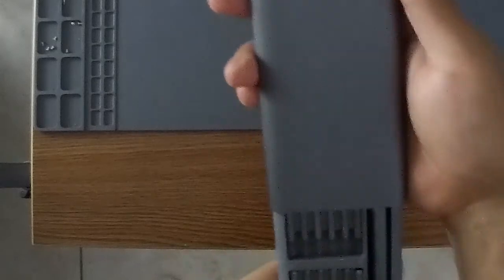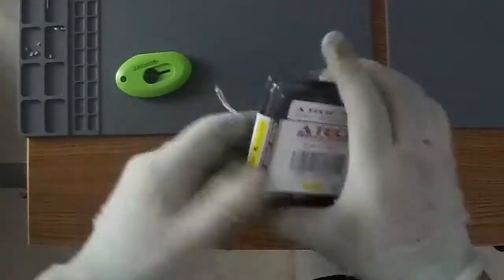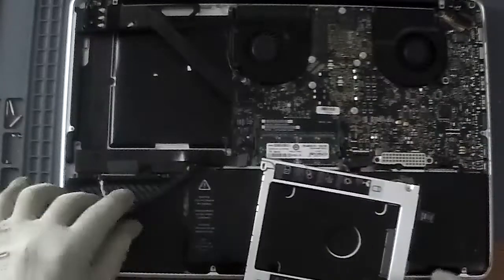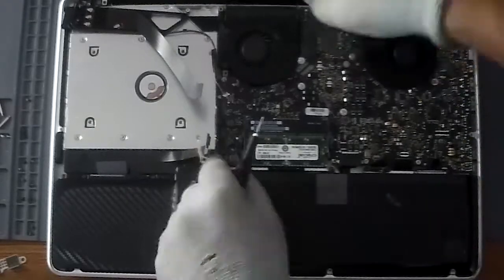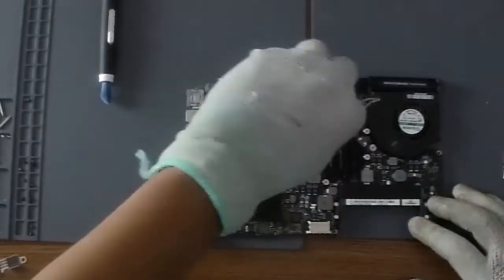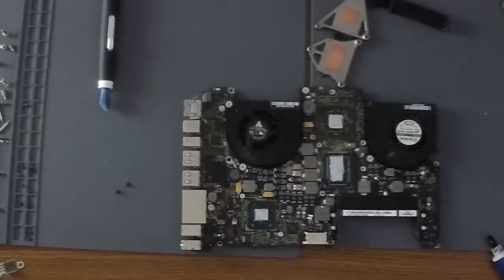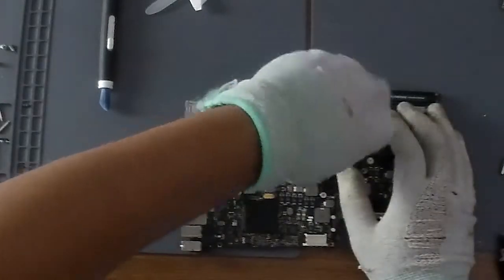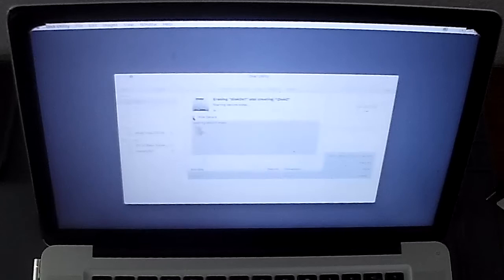How I Repaired the Macbook Pro 15 Inch (2011) and Got it for Free; DIY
I had the 3-beep error on this 2011 version of the Macbook Pro.  In this episode of Tinker Tuesday, we add new RAM (DDR3 1600 Mhz, A-Tech) and a 500 GB (.5TB) SSHD (solid state hybrid drive).

Equipment List
PPE
✔ Anti Static Gloves
✔ Prospek Reading Glasses

Tools
✔ Precision Screwdriver Set
✔ IFixit Essential Toolkit
✔ Electronic Repair Mat
✔ Electronic Cleaning Brush

Thermal
✔ ArctiClean Thermal Kit
✔ Arctic MX-4 Paste

If you would like to use my Creator Code at Epic Games:
✔ NEZO